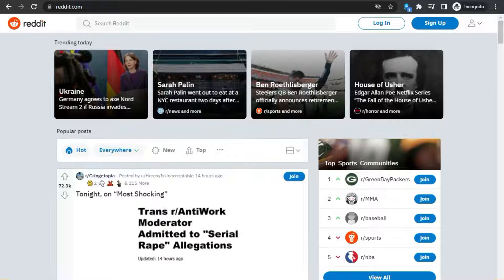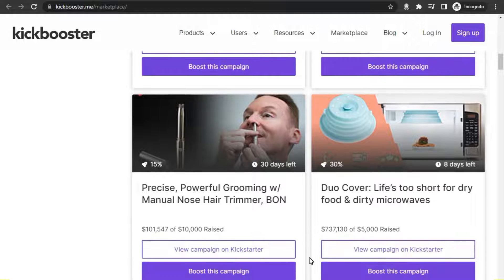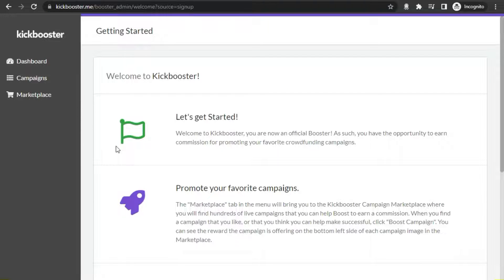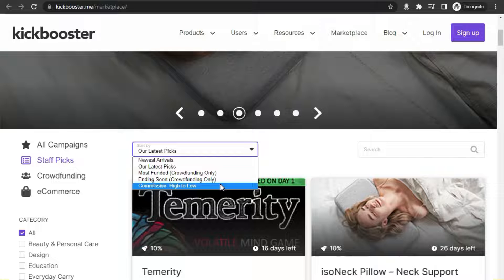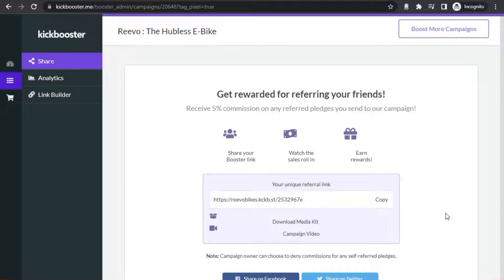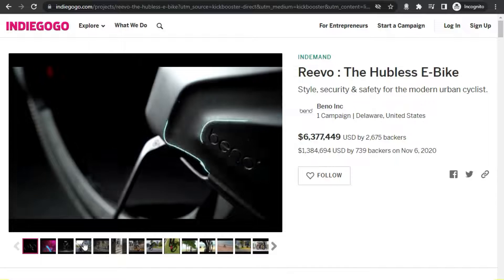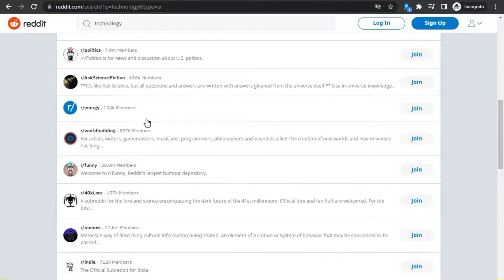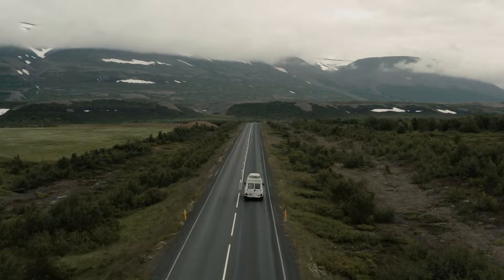This NEW APP PAYS YOU $10,000+ FOR FREE Make Money Online 2022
Wanna Learn More about How to make money online in 2022?

5. Make $5 by Listening to 1 YouTube Music | Listen to 5 Music = $100 (Make Money Online)

14. New Strategy to Earn $500+ PayPal With FACEBOOK Everyday For FREE! | Make Money Online 2022